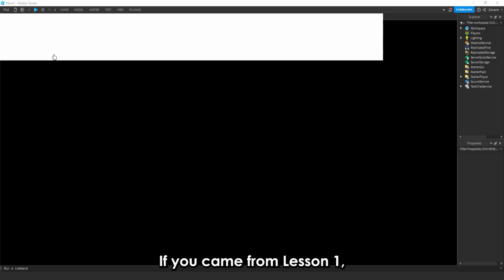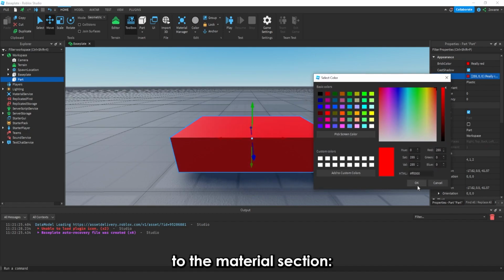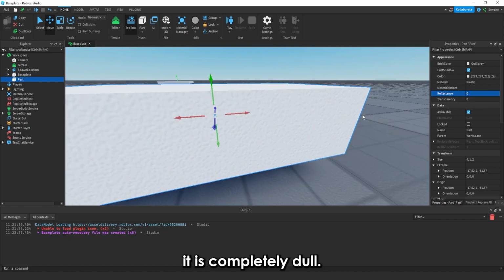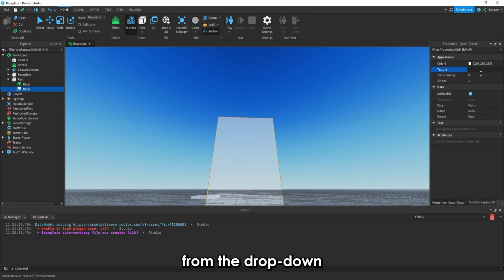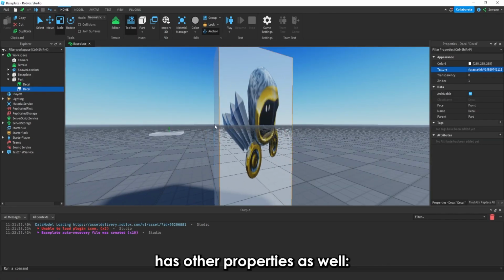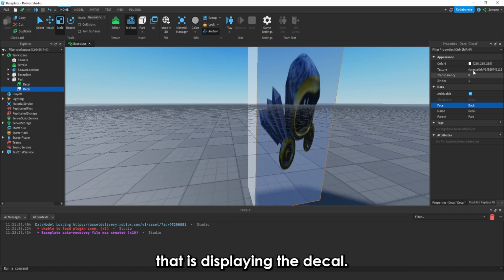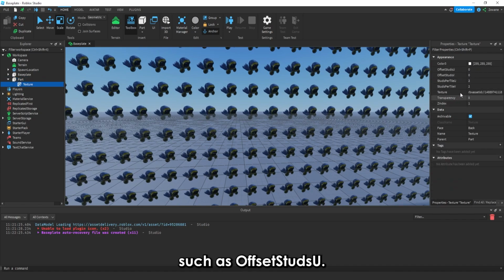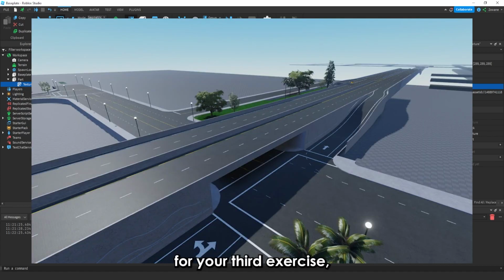Chapter 2: Mastering 3D Design Basics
Dive into 3D design fundamentals. Learn about decals, textures, materials, part properties, and more. Create a plain 3D house using your newfound skills and grasp the intricacies of part physics and properties.

Learning Objectives:
1. Understand decals, textures, materials, part properties, collision, and anchoring.
2. Apply concepts to design a simple 3D house.